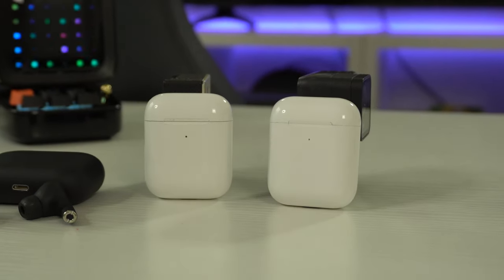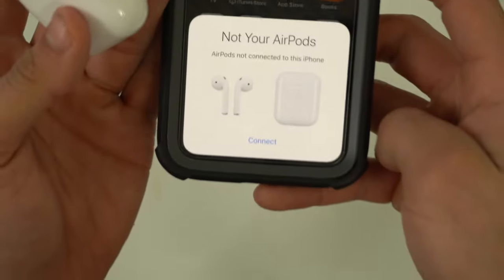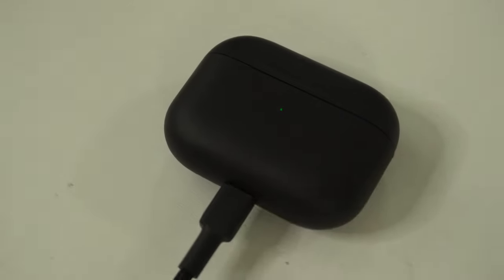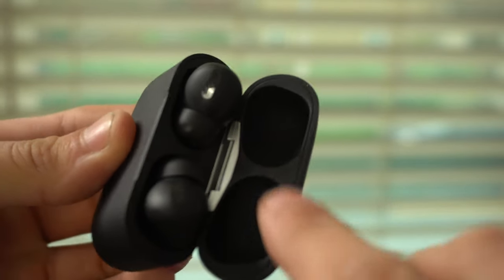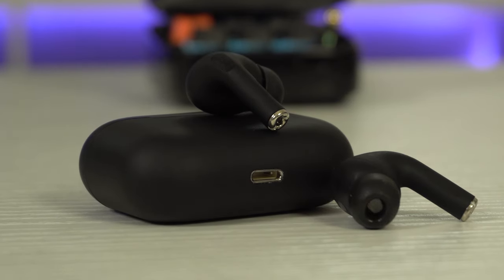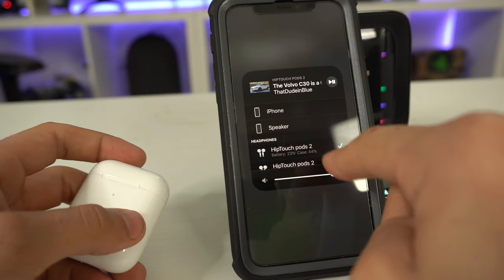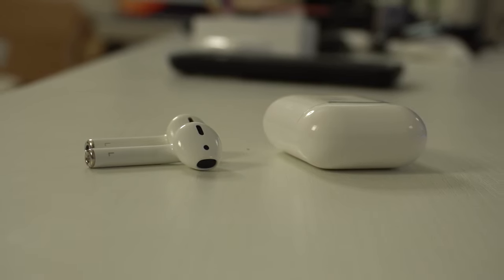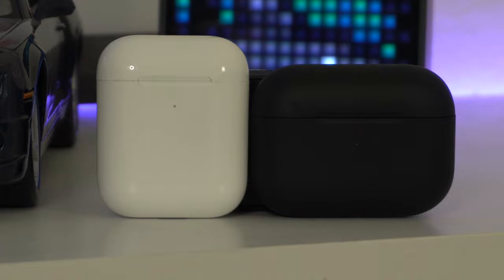AirPods VS 1: 1 AirPods CLONE - IS Apple Ripping US OFF?!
Testing out some fake airpods, against the real deal to see if it's really worth buying fake ones than the real ones. So what are the pros and cons?
Find the produces here,

10%OFF WITH CODE: EA10